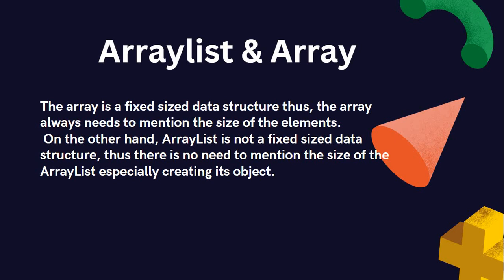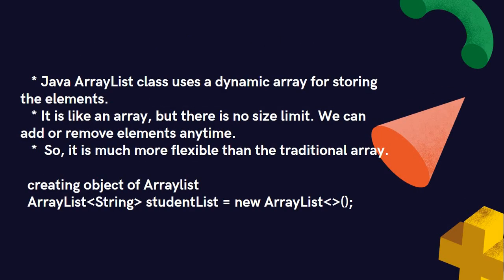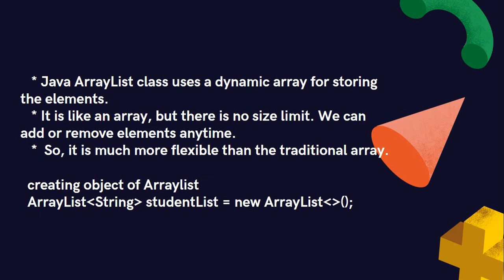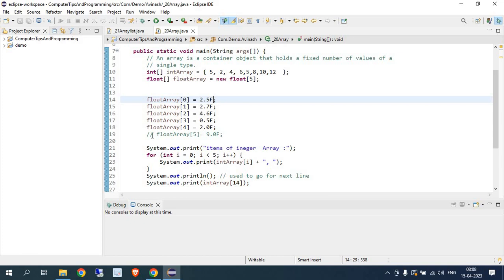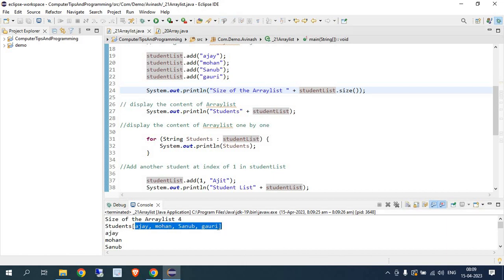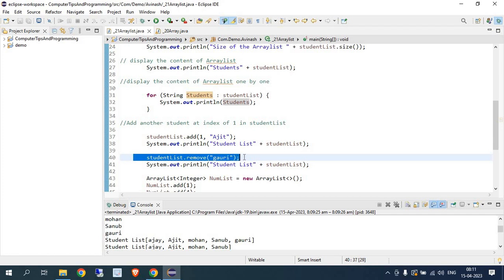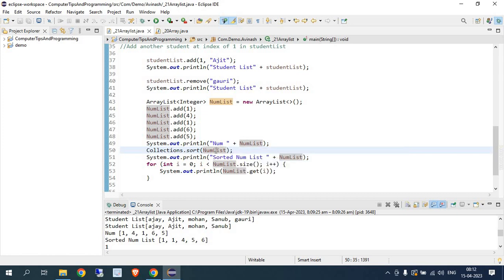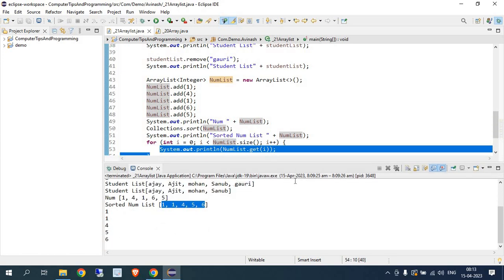java training #21 🔥 ArrayList java computer tips & programming avinash inputoutput arraylist tech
java training #21 🔥 Arraylist java computer tips & programming avinash

java input output streams in java,introduction to input output stream,stream,standard input and output streams,input output,standard input output error streams,input output in java

youtubechannel youtube youtuber youtubers youtubevideos sub =immutable string,string java,java string class,java tutorial,java string tutorial,java string programs,java strings tutorial for beginners,why strings are immutable in java,java strings immutable,strings,java string interview questions,java string methods with examples,convert string to char in #
user defined exception,exception handling,user defined exceptions,user defined exception in java,java user defined exception,create user defined exception in javaexception,user defined exception class